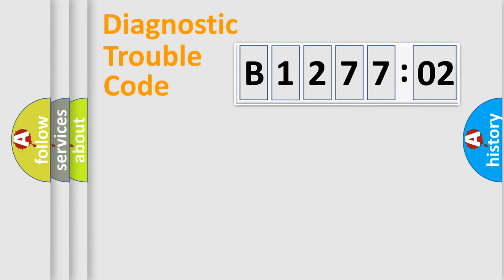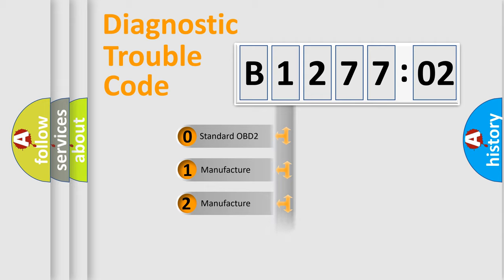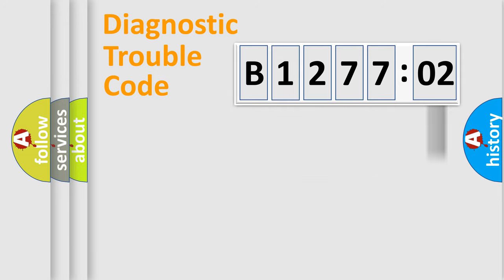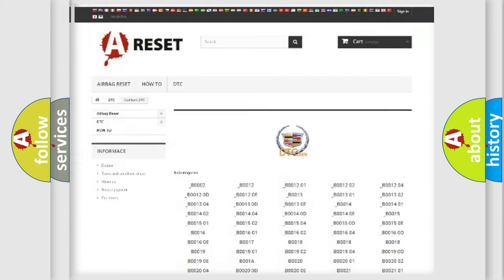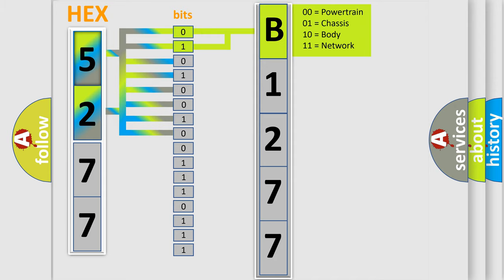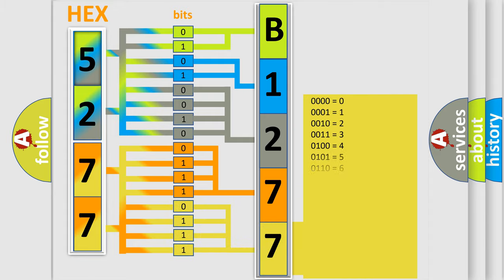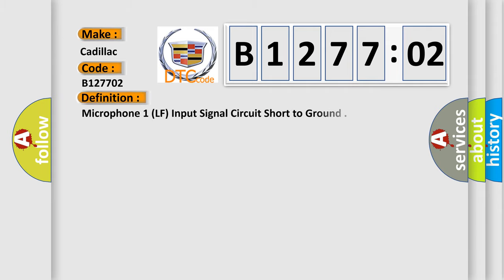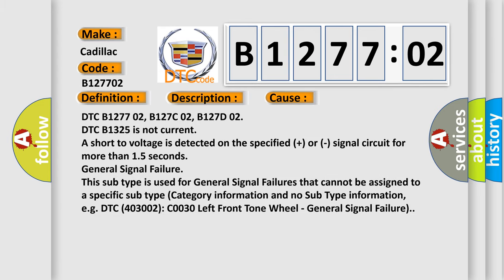DTC cadillac B1277-02 Short Explanation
Contents:
0:21 Basic DTC analysis according to OBD2 protocol standard.
1:48 Insight into programming
2:58 A diagnostically understandable description of the Diagnostic Trouble Code
3:05 Basic error definition

Make:
Cadillac
Code:
B1277 02
Definition:
Microphone 1 (LF) Input Signal Circuit Short to Ground
Description:
Cause:
DTC B1277 02, B127C 02, B127D 02
DTC B1325 is not current
A short to voltage is detected on the specified (+) or (-) signal circuit for more than 1.5 seconds
Failure Type: